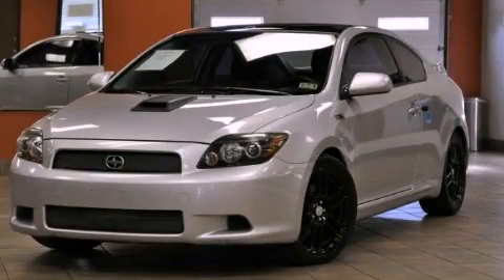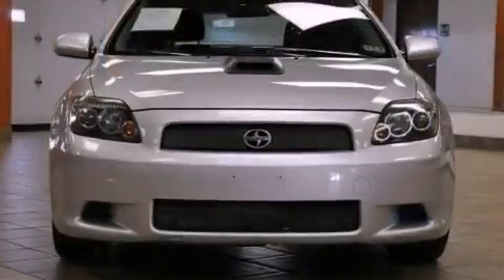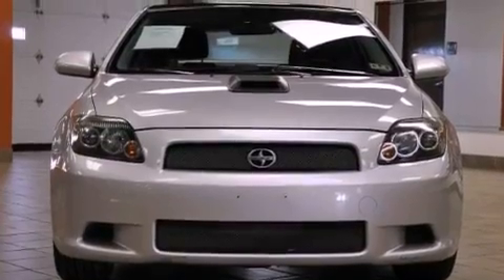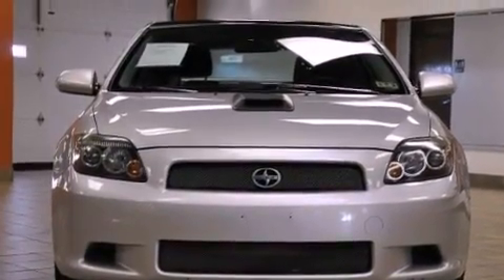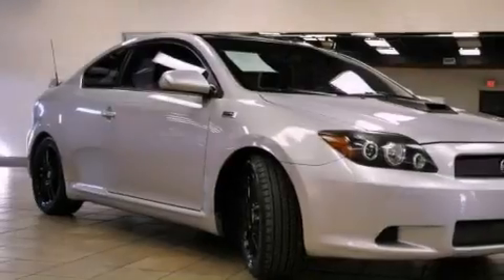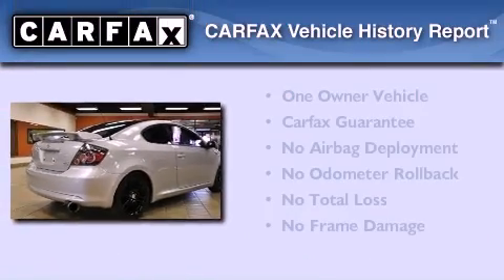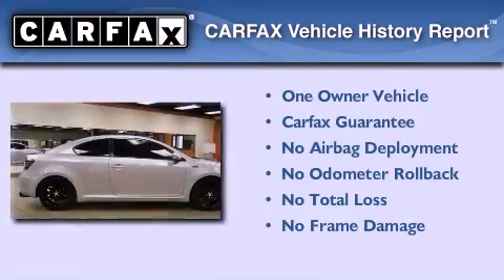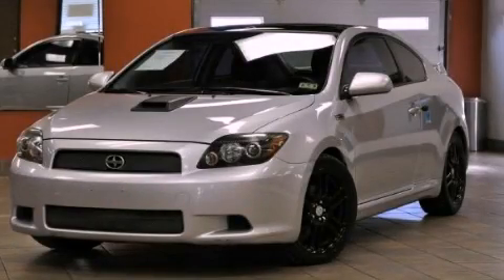2009 Scion tC Houston TX 77055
Year : 2009
 Make : Scion
 Model : tC
 Engine : 2.4L DOHC SFI 16-valve VVT-i I4 engine
 Trans . : Automatic
 Exterior : Silver
 Miles : 79,995
 Interior : Gray
 Autos-Mobiles
 2009 Scion tC Houston TX